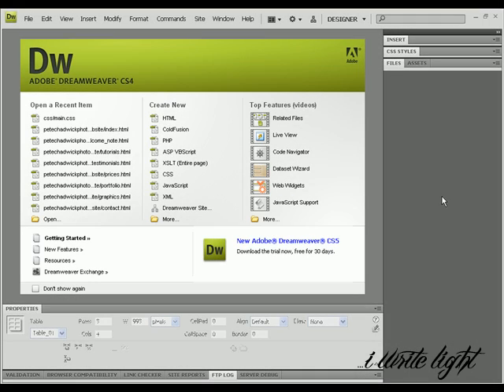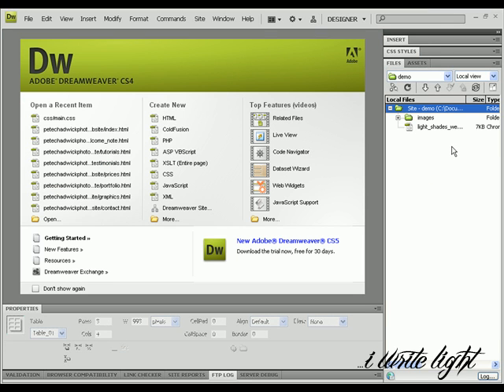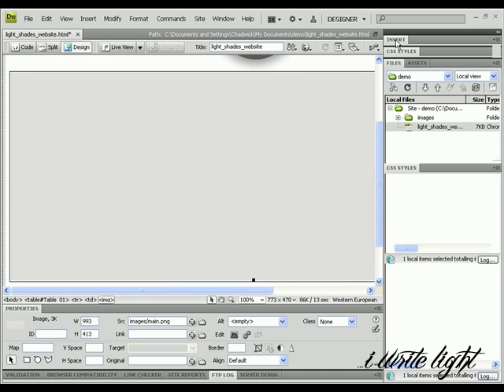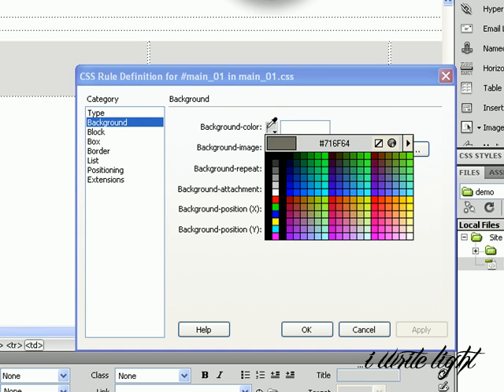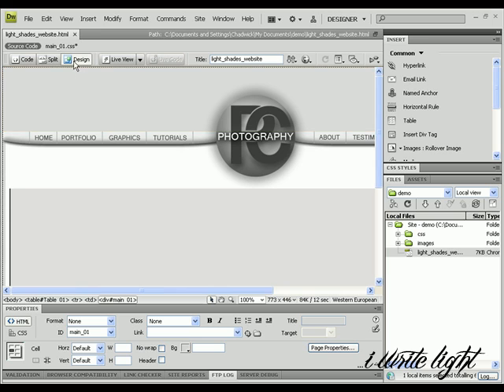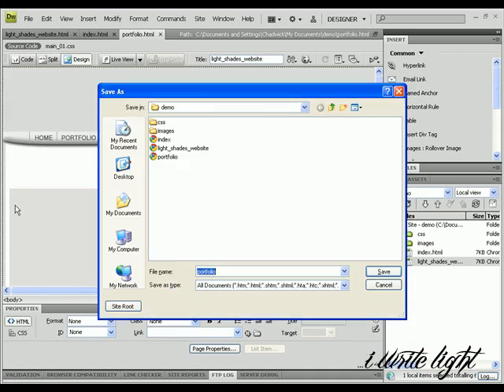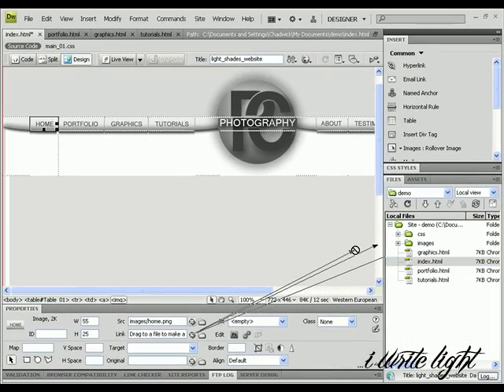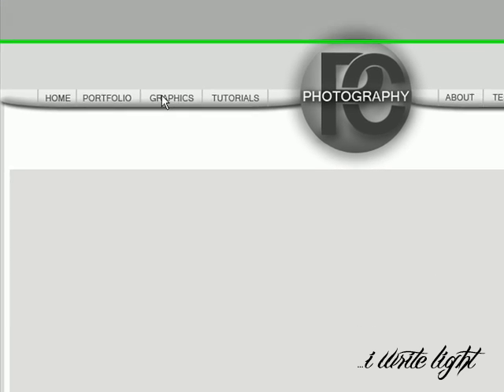Exporting from Photoshop to Dreamweaver-part 2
Continuing the Tutorial on how to "SLICE" your website design in Photoshop and how to export it, ready to be imported into Dreamweaver. Part 2 of 3